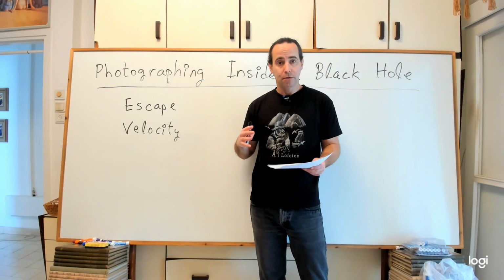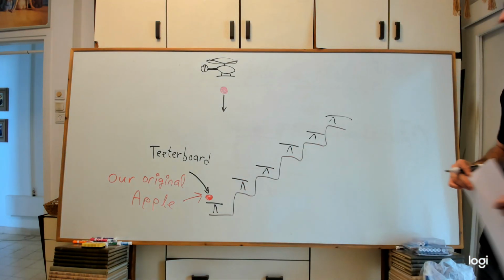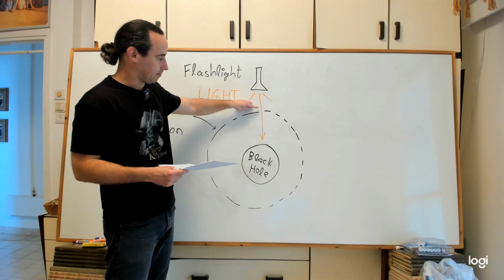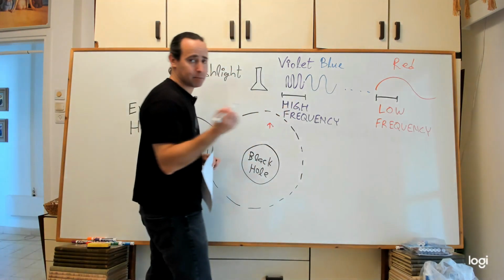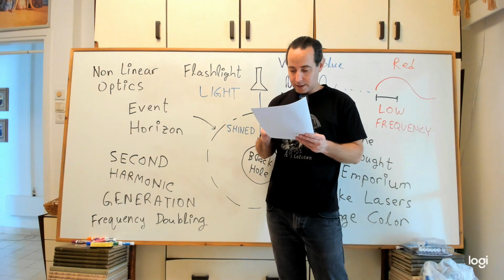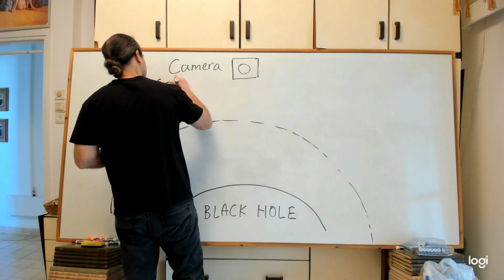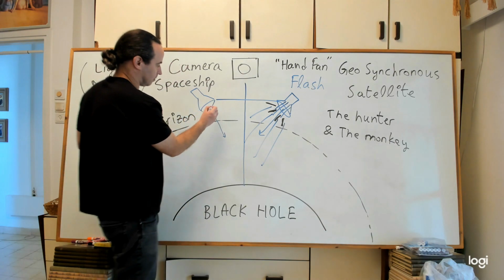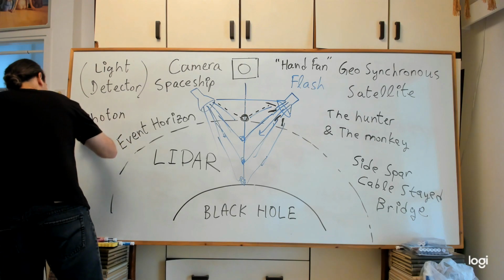photographing inside a black hole